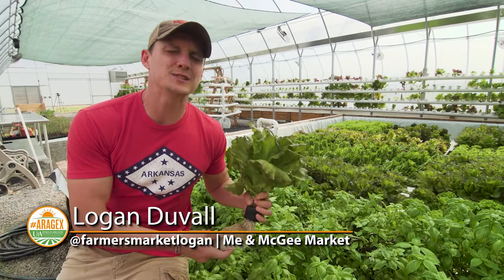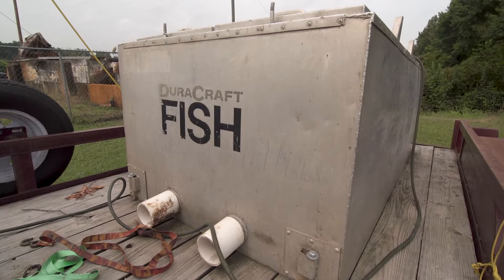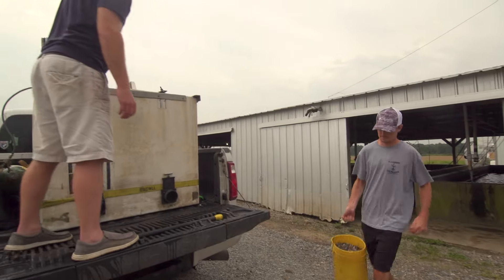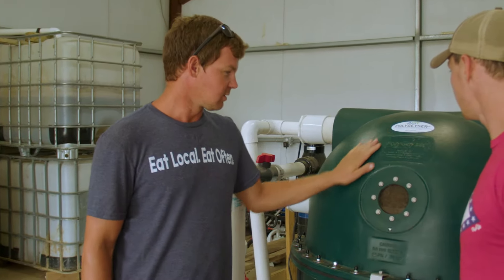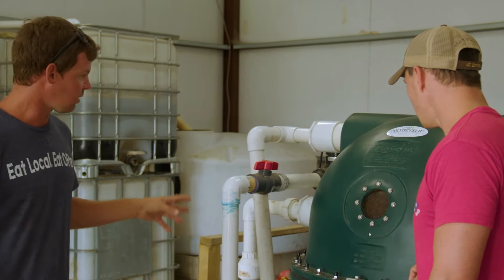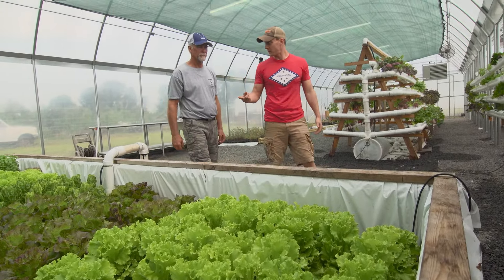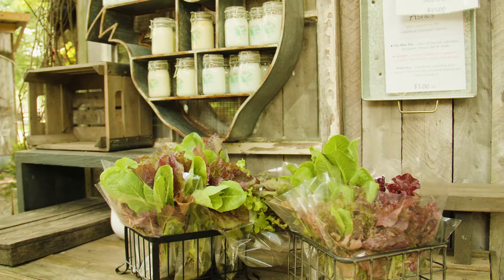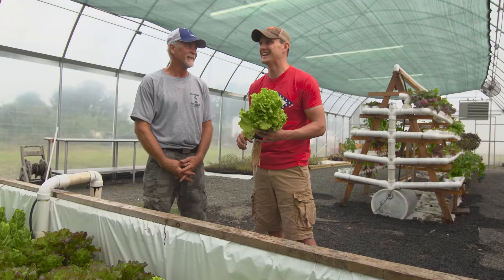Discovering Living Lettuce at Miller Aquaponics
Have you picked up any of the living lettuce or basil we have at the market?! If you’ve had a salad or a market burger from The Southern Standard you’ve already tried it and didn’t know it.

In this week’s Farm Field Trip we head to Miller Aquaponics, just down the road on Highway 70. The Millers have been in the fish hatchery business for years, but have recently embarked on a new and unique journey into produce.

Located just outside of North Little Rock, Arkansas, Me & McGee Market provides an outlet for local farmers and producers. In a relaxing environment, Arkansas products can be found such as meats such as grass-fed beef, buffalo, pork, lamb and poultry. As well as, plants, eggs, honey, fresh produce, spices, jams and jellies! An extension of these farmers and artisans, we cherish the retail responsibility of our partnerships, especially interacting and connecting with customers.